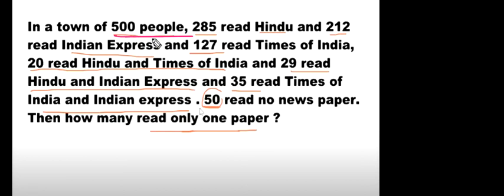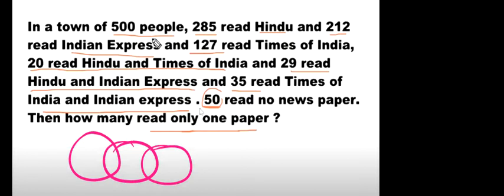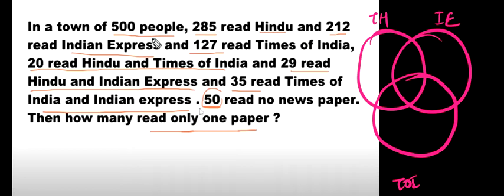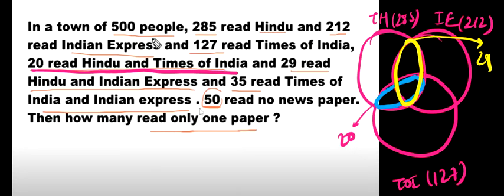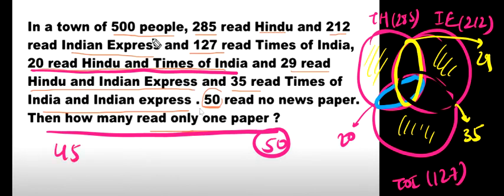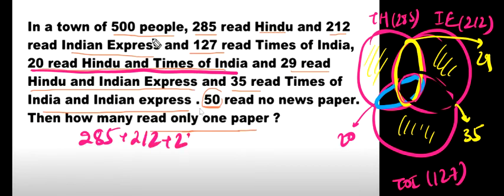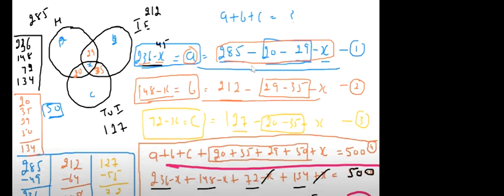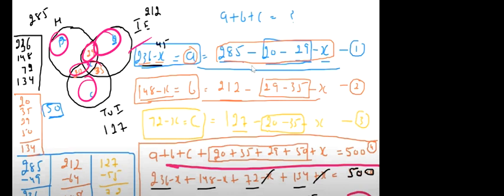VENN DIAGRAM 5